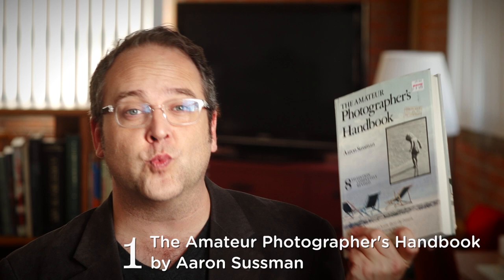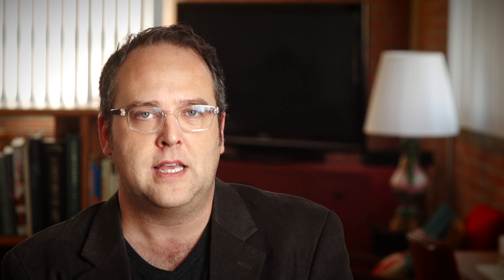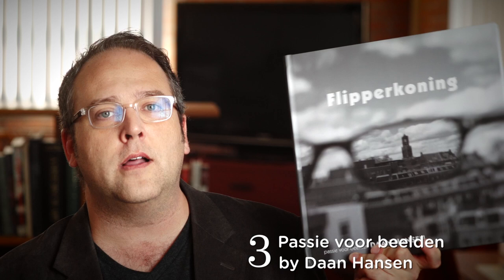My 3 Desert Island Photography Books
Today on Photo 3's I'm going to talk about my 3 "desert island" photography books. Here are the links - you might have to dig around for these to find the right price, but all are worth the hunt.

Aaron Sussman :: The Amateur Photographer's Handbook

John Blakemore's Black and White Photography Workshop

Bonus:

Tom Baril :: Tom Baril